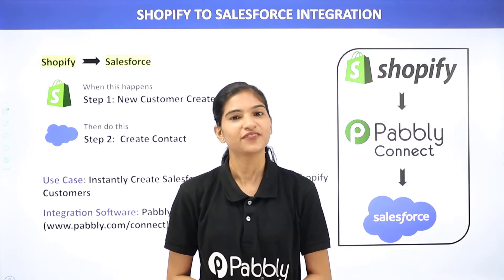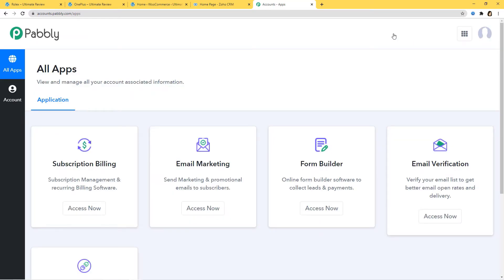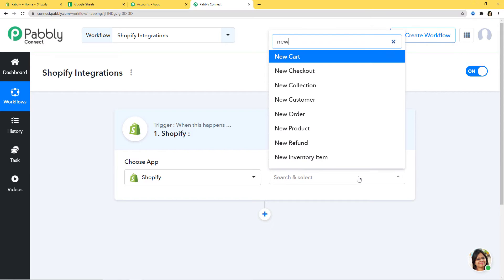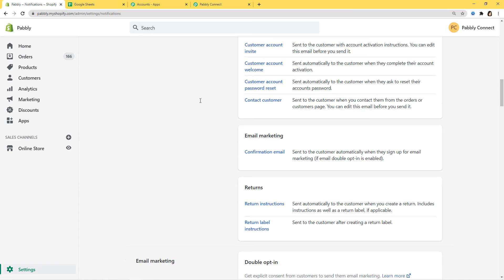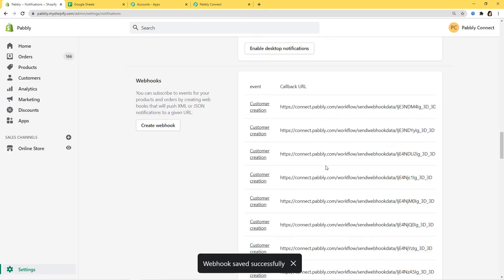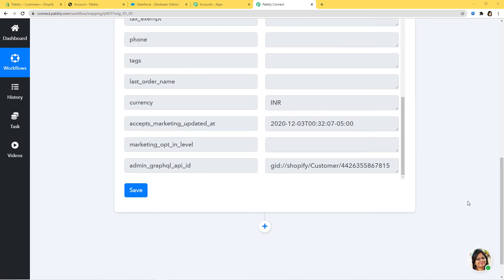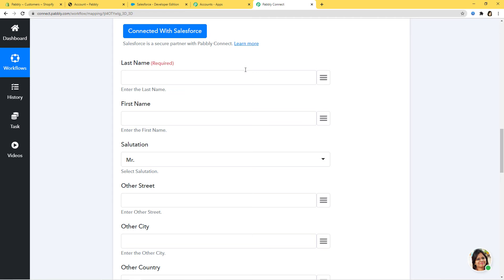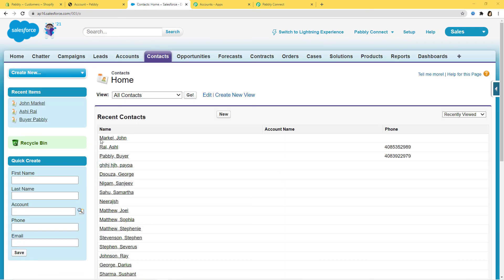Shopify Salesforce Integration - Connect Shopify to Salesforce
✅ In this video, we will learn how to instantly create Salesforce contact from new Shopify customers using Pabbly Connect.

Shopify Salesforce Integration